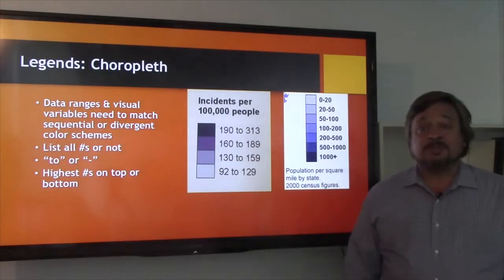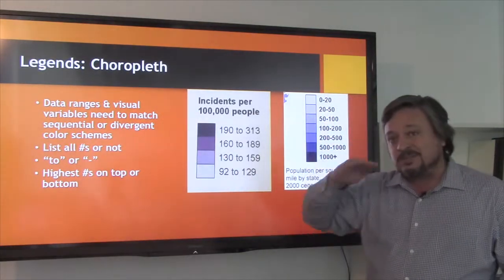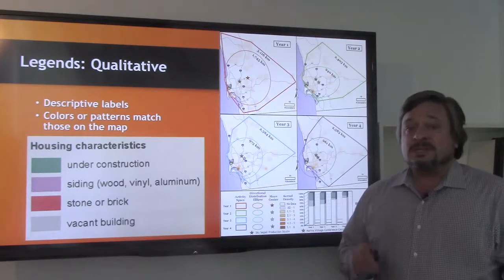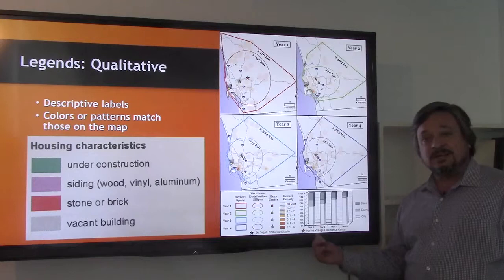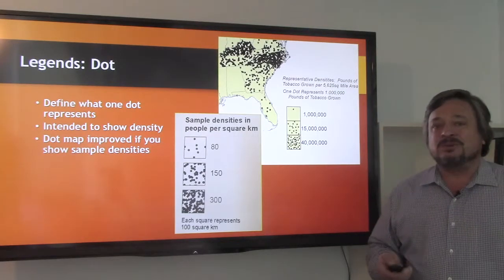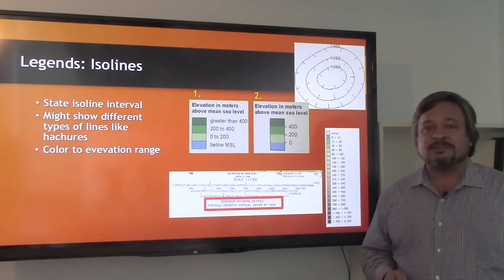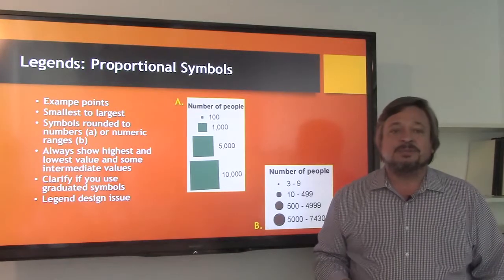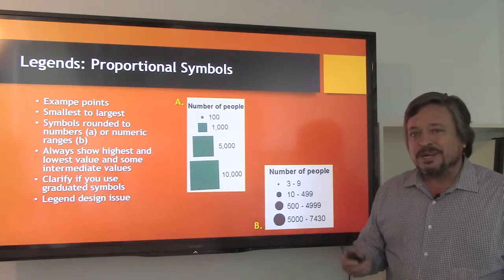Marginal Elements 3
This video is about Marginal Elements 3